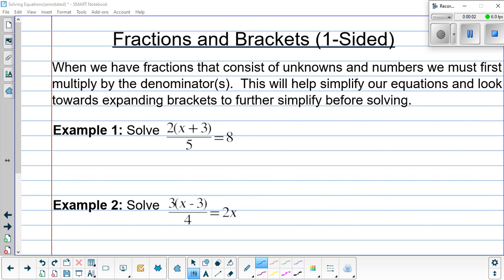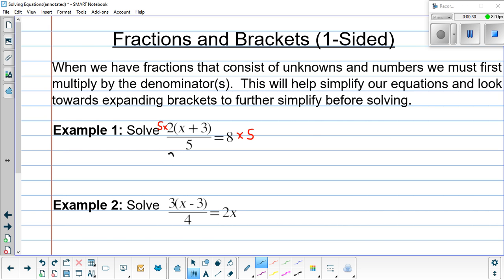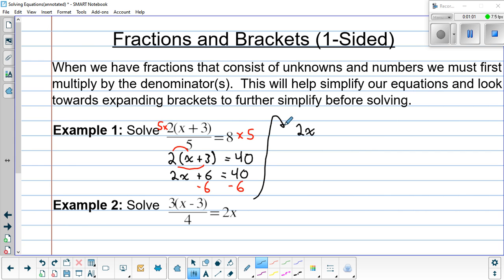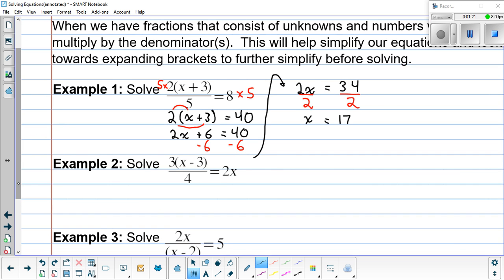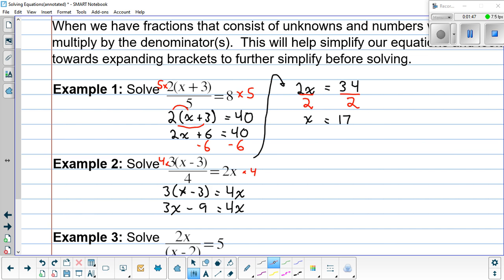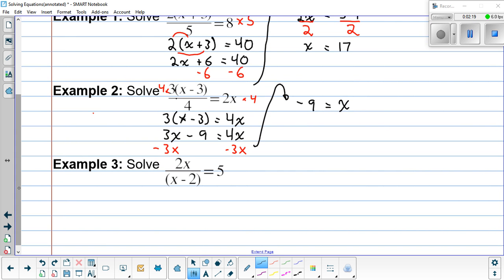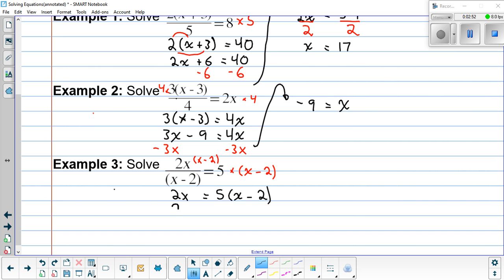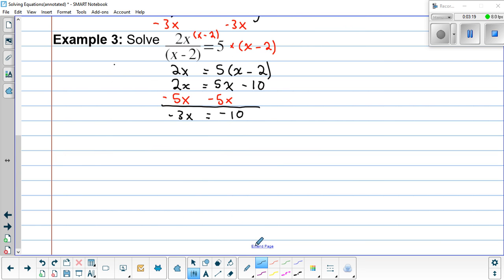210 - Solving Equations - Multi Step Equations - Fraction With Bracket, 1 Side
Learn how to solve equations in multiple steps when one side is made up of a fraction which includes a bracket